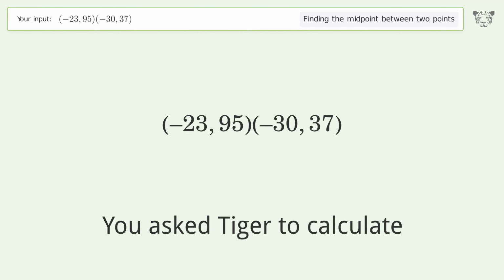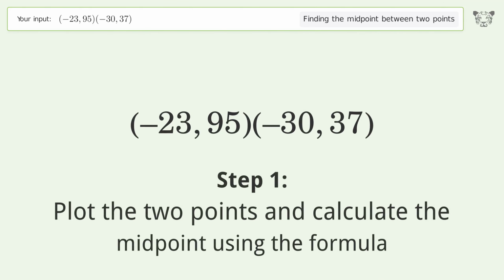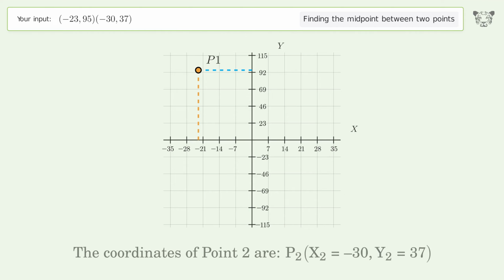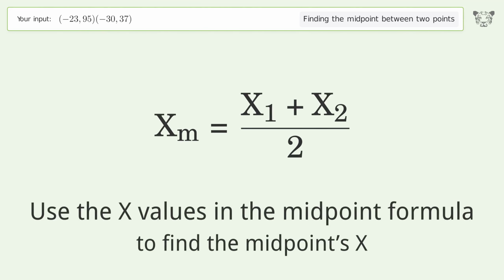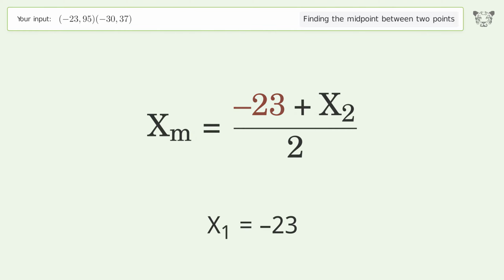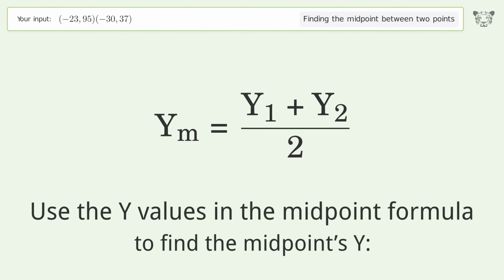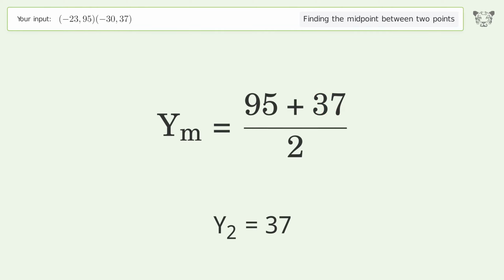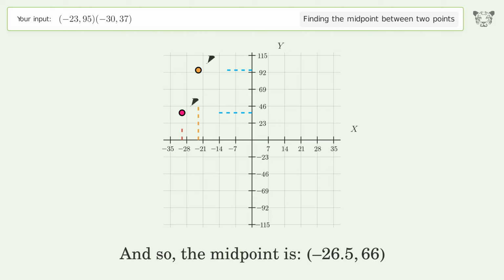Find the midpoint between two points p1 (-23,95) and p2 (-30,37): Step-by-Step Video Solution